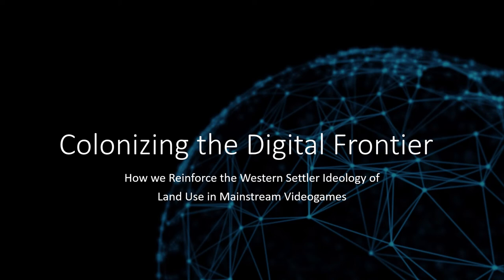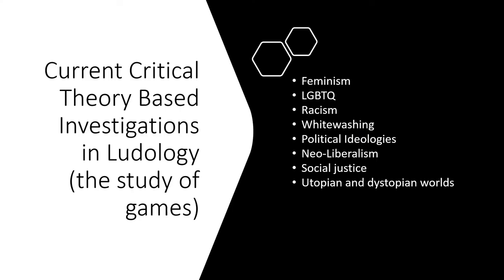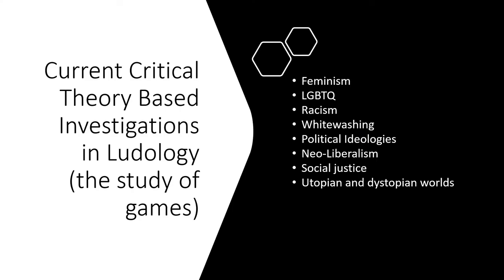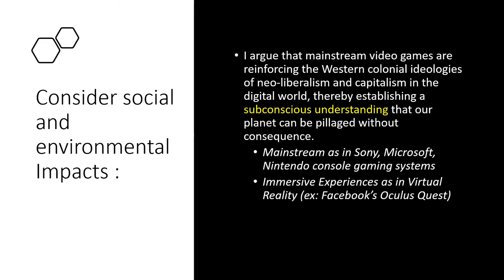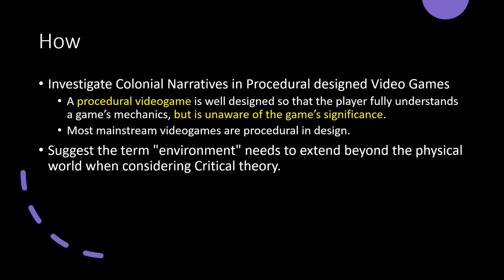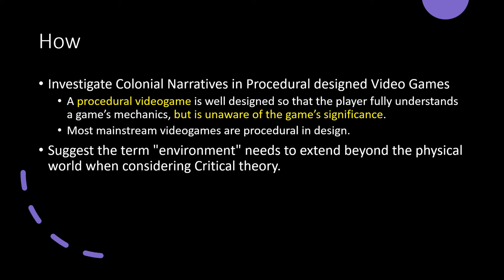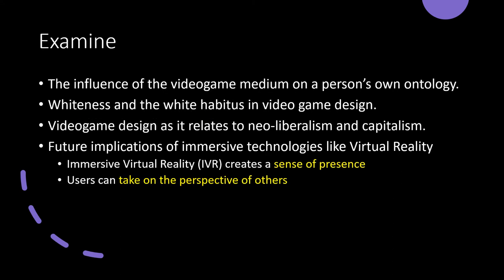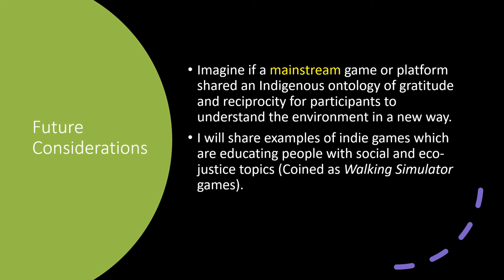Colonizing the Digital Frontier: Presentation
I argue that mainstream video games are reinforcing the Western colonial ideologies of neo-liberalism and capitalism in the digital world, thereby establishing a subconscious understanding that our planet can be pillaged without consequence.

After watching this video about my essay, watch the video Animal Crossing: New Horizons? A Guide for the Uninitiated. As you watch the tutorial video, consider the cultural and environmental lessons a player learns from participating in this digital world.